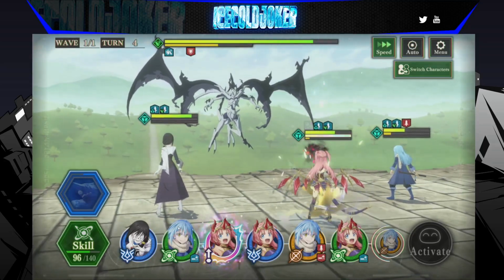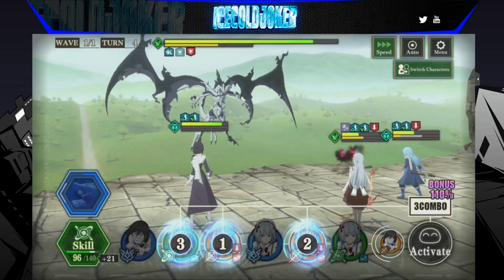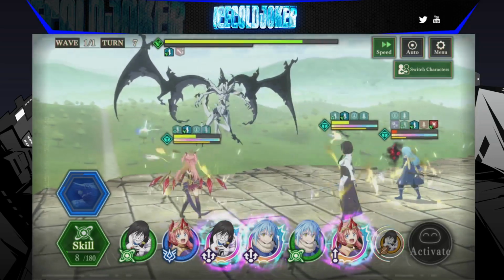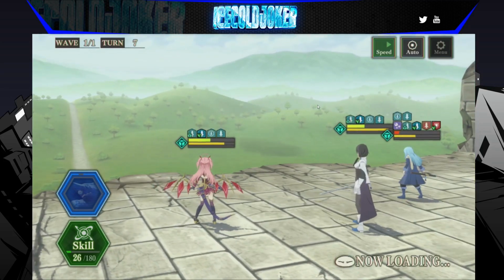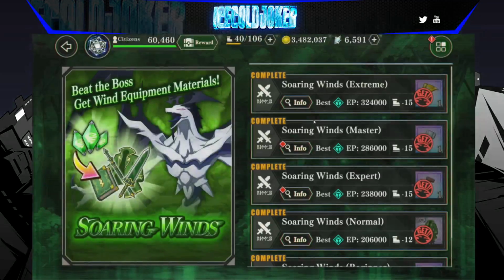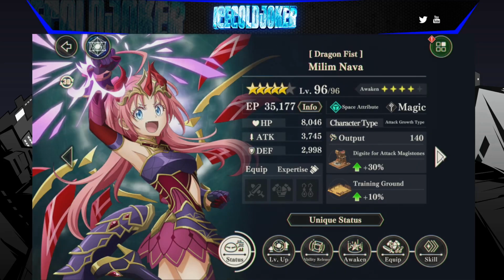DEBUFFED, POISONED, AND ORB NERFED? NO PROBLEM! UNGEARED EX SKY DRAGON! (Slime: Isekai Memories)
Today, with the new space units being crazy, we can finally attempt the ungeared conquest for Sky Dragon.